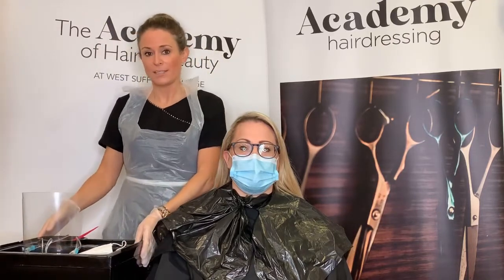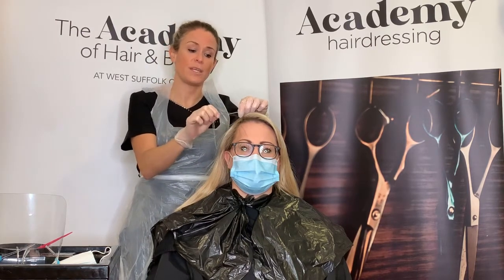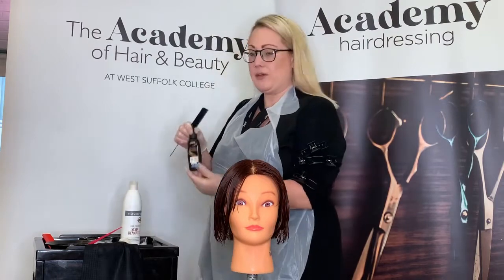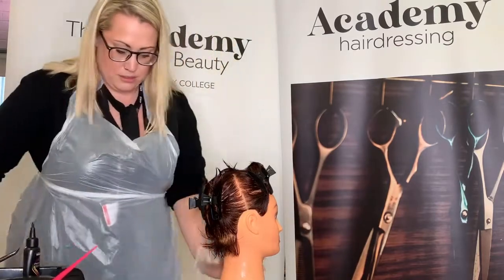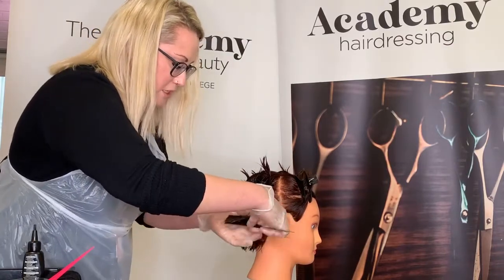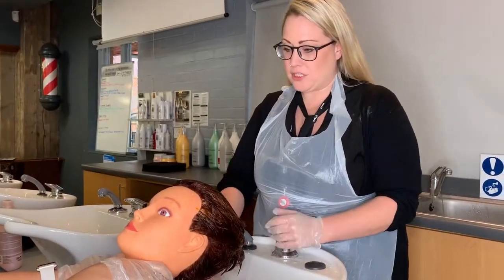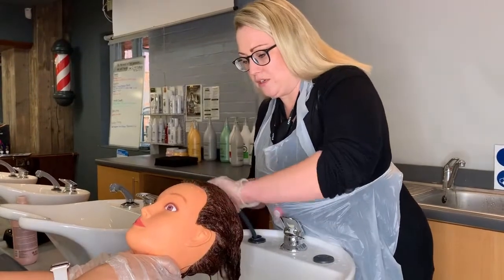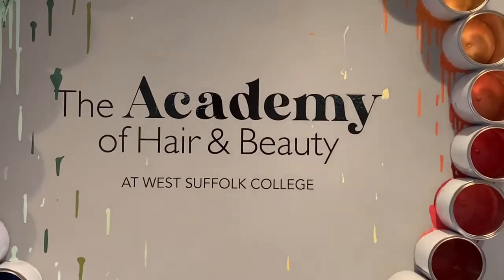Semi permanent colour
An short educational film on semi permanent colour by the tutors of West Suffolk College.